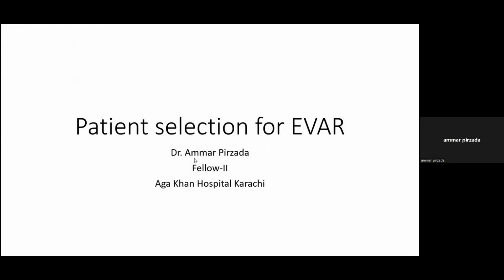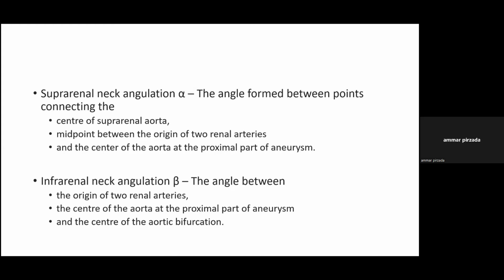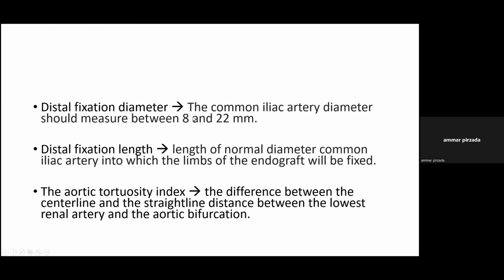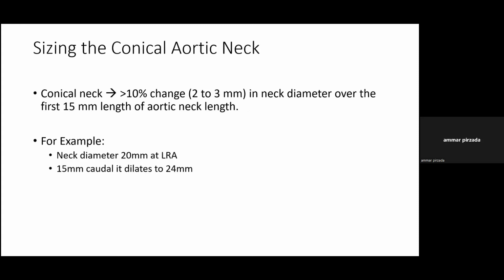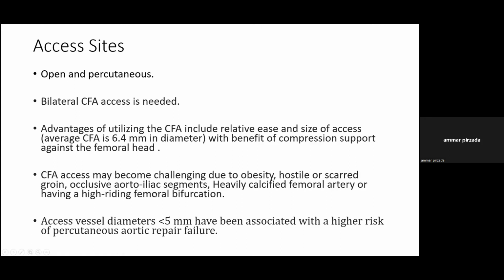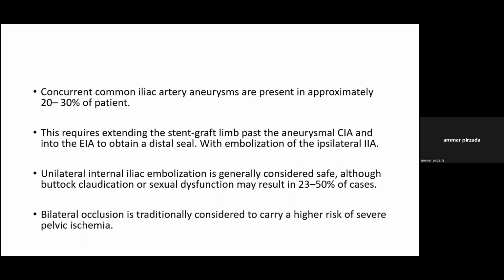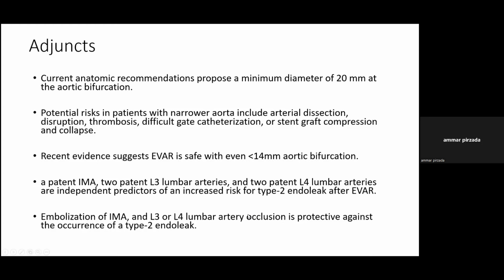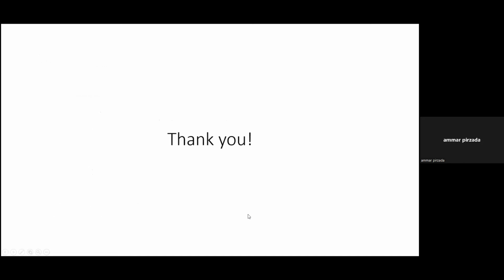How to select a patient for endovascular aortic aneurysm repair (EVAR) by Dr Ammar Pirzada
A short lecture describing anatomical factors to be considered while selecting a patient for EVAR